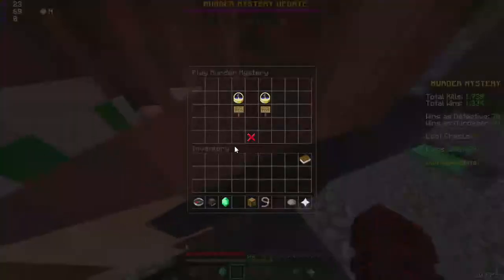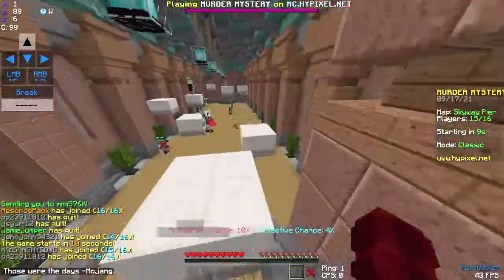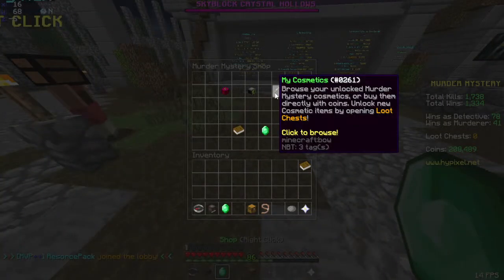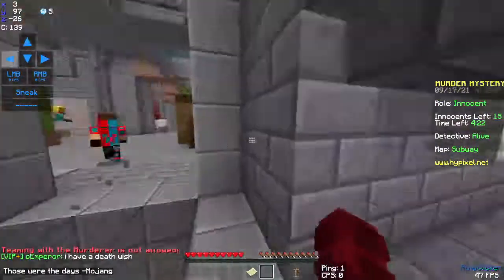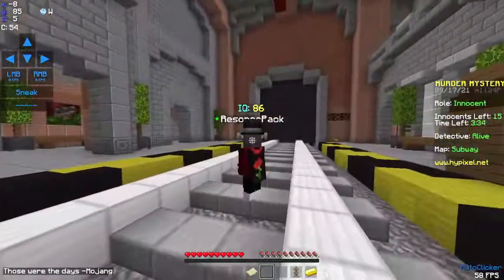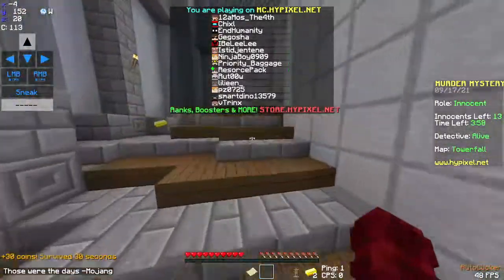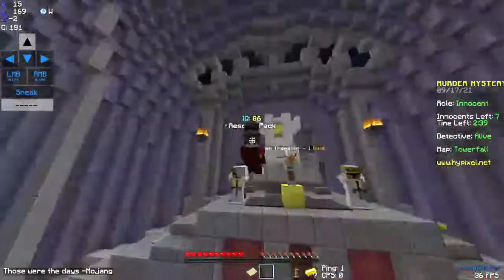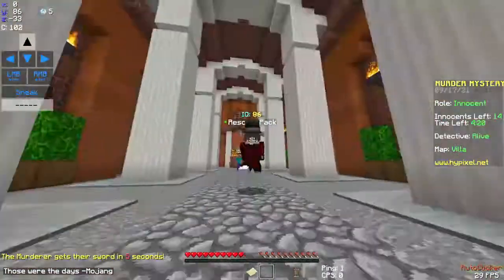Playing The New Murder Mystery Update (unedited ccause vegas poop rn)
specs of my pc are
CPU: Intel Core i3-3120m
GPU: Intel HD Graphics 4000
RAM: SKHynix 4GB DDR3 1600MHz RAM SODIMM
          Kingston 4GB DDR3 1366MHz RAM SODIMM
          Running in Dual Channel Mode.
           Total: 8GB (7.89GB Usable) 1366Mhz Clockspeed
HDD: TOSHIBA MK2046GSX 5400RPM 200GB HDD
Laptop: Toshiba Satellite C850-B990
OS: Windows 10 Home Single Language (activated)
Keyboard: some random keyboard idk
Mouse: FreeWolf V6
Camera I used: Samsung Galaxy J4+ Running on custom rom
Tablet: Asus Eee pad Transformer TF101 (obviously)
             iPad 2nd gen
             ROYQUEEN VIEW RQ-712
Drawing tablet I use for osu: VEIKK S640 (I borrowed it from my brother) ( HAWKU drivers)
Console: Xbox 360 Slim with Kinect 4gb flash memory version.
Capture Card

Texture Pack:
LovelyJubbly  By Wisp

Overlay:
Insq Wool Overlay
SpeedToggled's bridge overlay

Discord Server